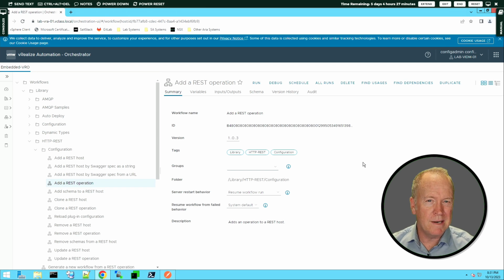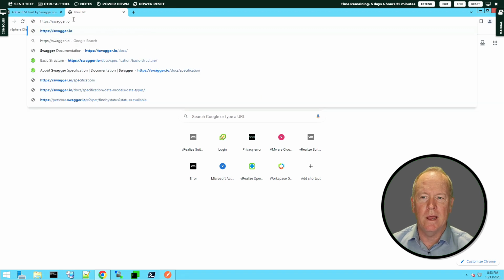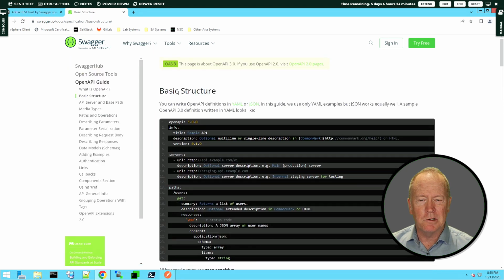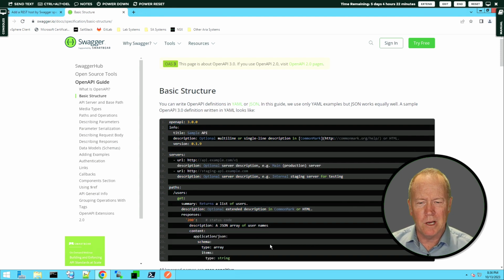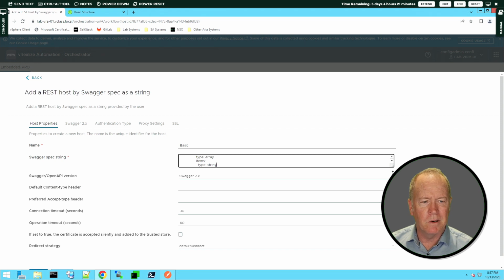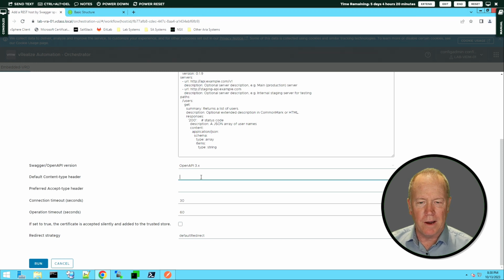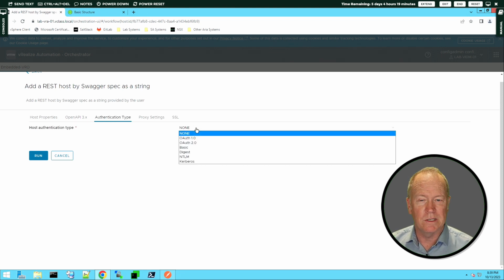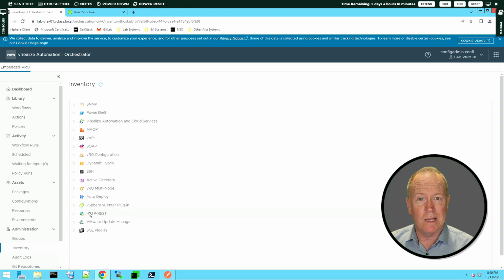Making REST API Calls - Part 10F - VMware Aria Automation Orchestrator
In this video, Brian Watrous shows how to add multiple REST operations all at once to the REST plug-in in Orchestrator.

00:00 Intro
00:26 How to add REST operations more efficiently
01:02 The Add a REST host by Swagger as a string
01:42 The Swagger.io documentation
01:59 What are Swagger specs?
02:34 The basic structure of a Swagger spec (v2.0 and v3.0)
04:06 Running the workflow
07:13 Examining the workflow run
08:19 Outro